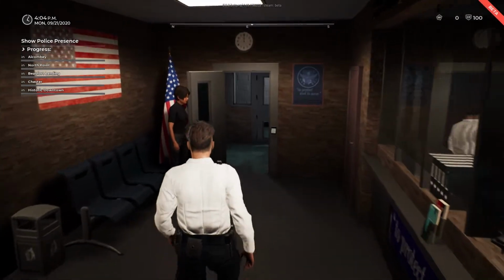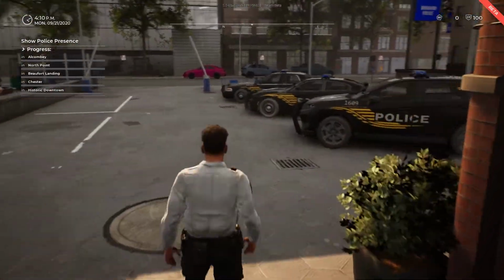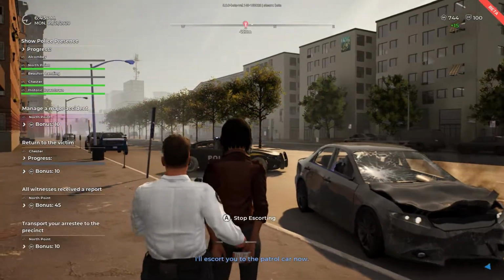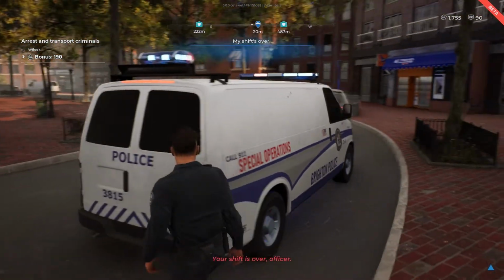Police Simulator: Patrol Officers - Holding cell Update (2022)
Welcome..Gametagion here and this video is showing the features on the new Holding Cell Update in Police Simulator: Patrol Officers.